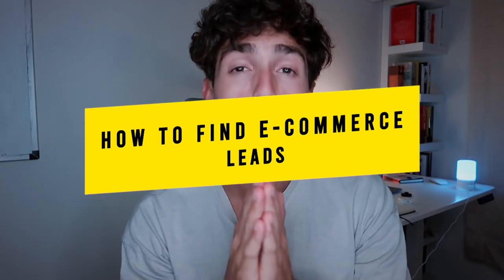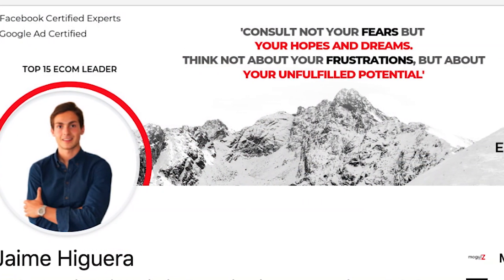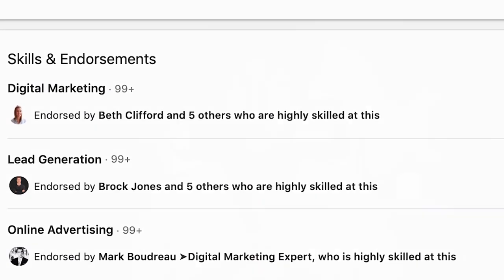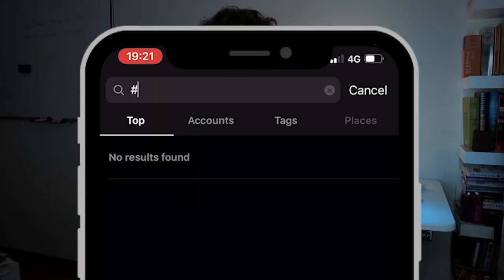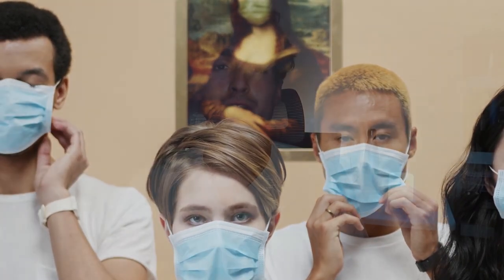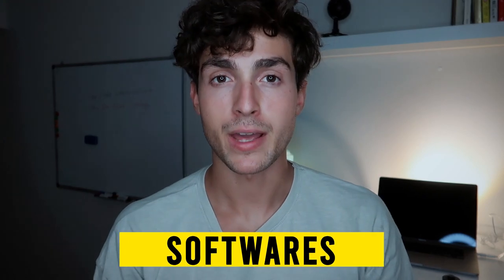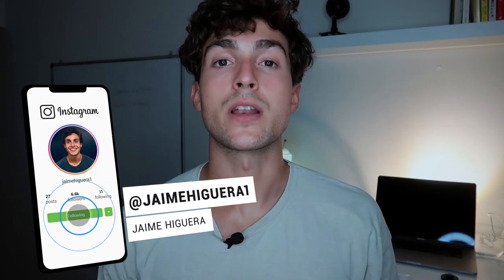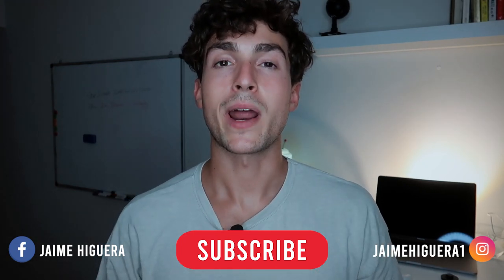How to Find Qualified $2,000+/mo E-commerce Clients for SMMA [LIVE Walkthrough]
In this video I share with you 3 proven methods to find qualified E-commerce clients for your E-commerce social media marketing agency.

These 3 methods are battle-tested and proven to get results and I show you how to go about them step by step.